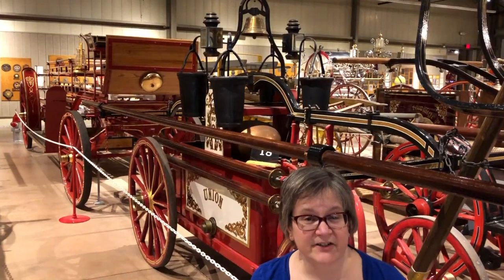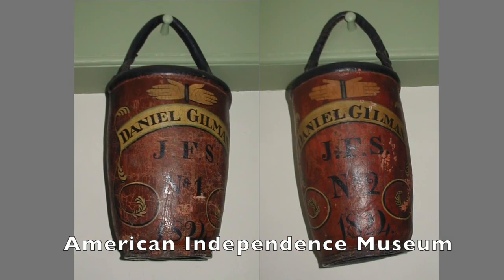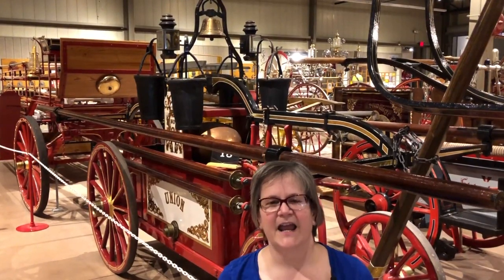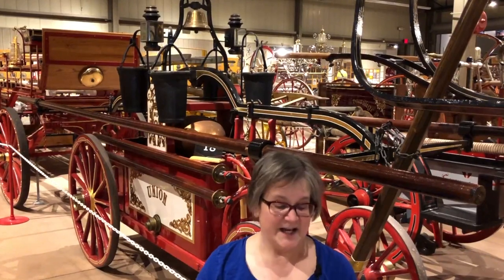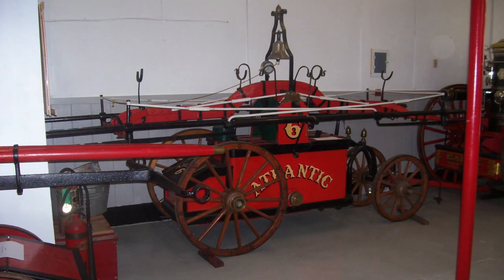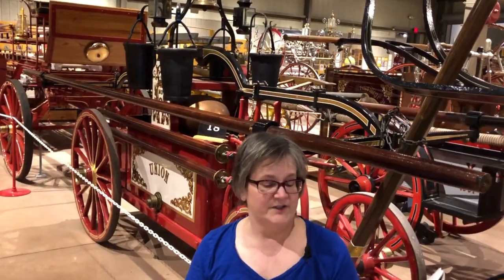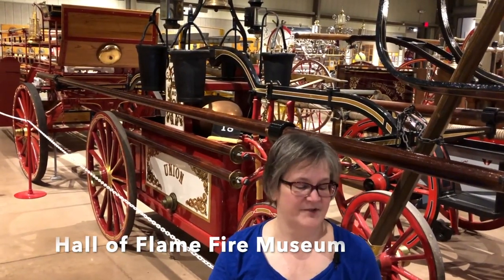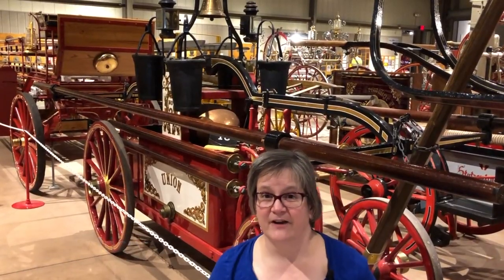Exeter History Minute - Fire Trucks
In this episode of the Exeter History Minute, Barbara visits one of Exeter's early fire trucks ... in Phoenix, at the Hall of Flame Fire Museum! Tune in to hear all about the history of fire-fighting in Exeter and the fire trucks of old.

A special thank you to the Hall of Flame Fire Museum in Phoenix, Arizona, for allowing us to film on location. Visit our own Exeter Fire Museum during the warmer months and on the web And thank you to the American Independence Museum for allowing us to show their fire buckets,

To learn more about Exeter history — or to become a member of the Exeter Historical Society — visit our You can also support our Exeter History Minutes by becoming a patron through Patreon, (Our Patreon supporters have access to extra History Minute content; join for as little as $1/month.) ExeterHistoryMinute.